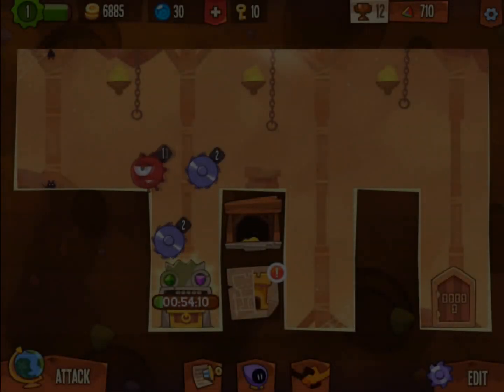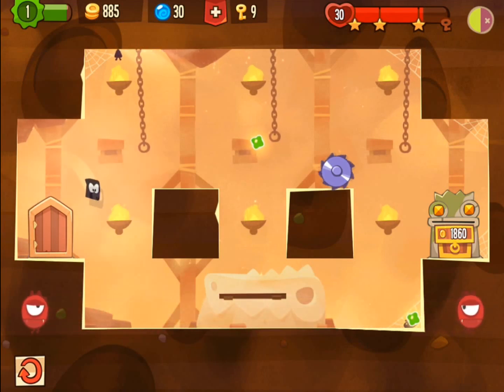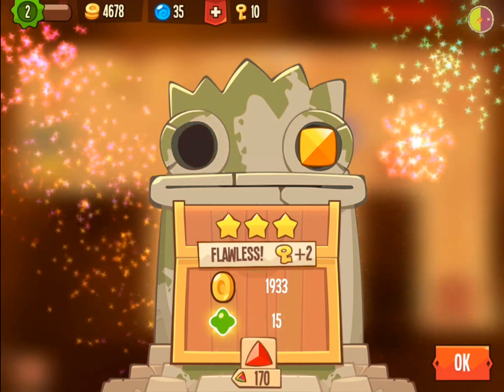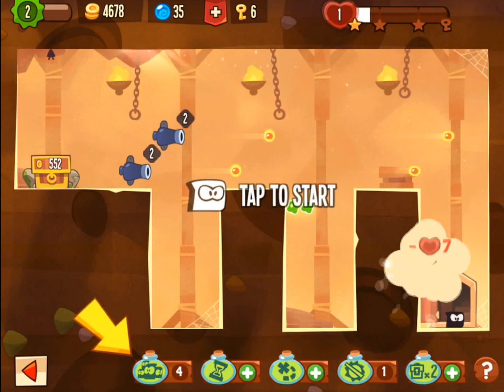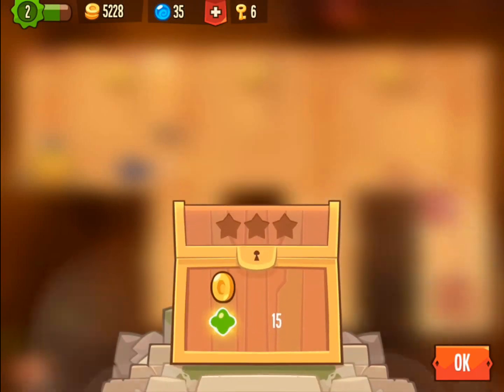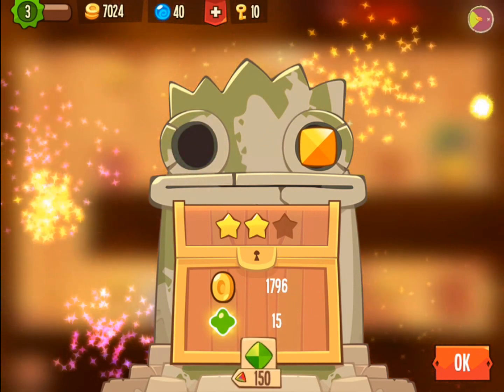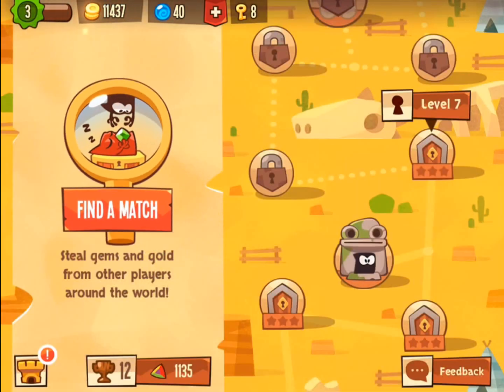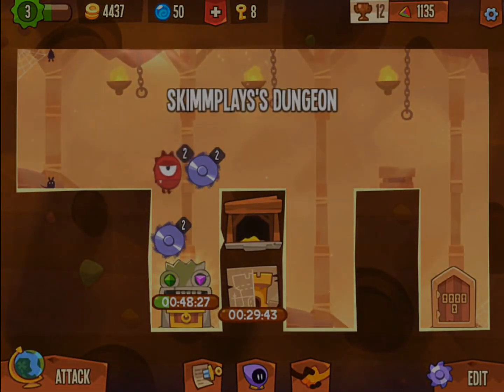King of Thieves Ep 1: Raiders R' Us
Hey there all you Half Pints!  Here is the first episode of King of Thieves in which I do some dungeons and catch you all up on my league ranking! Hope you enjoy.

Steam:  Tojo131

Want a Network? Creative Nation